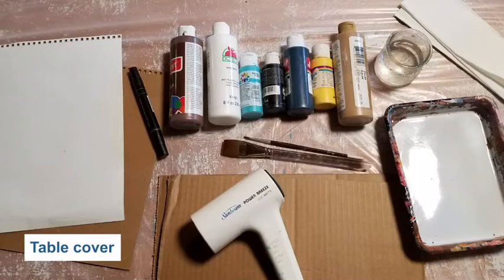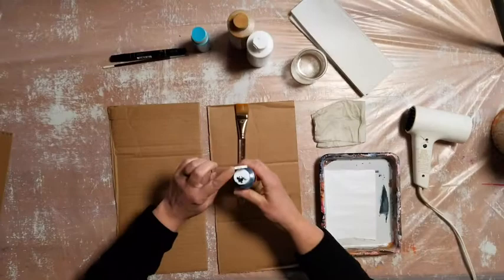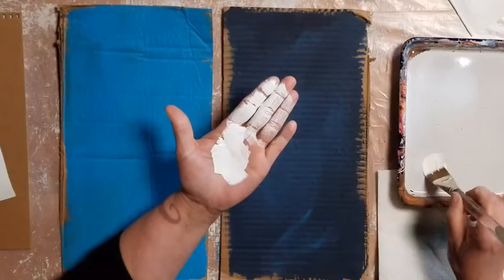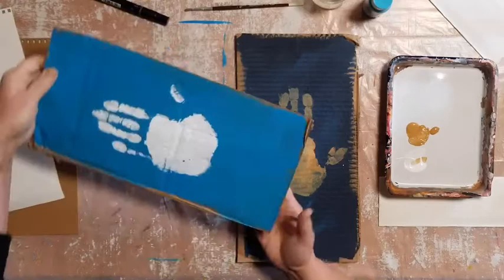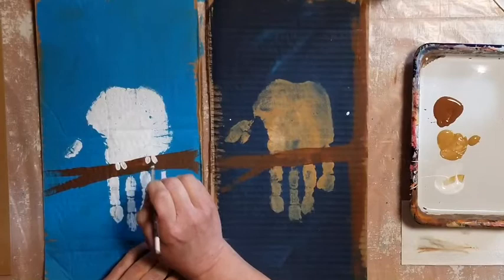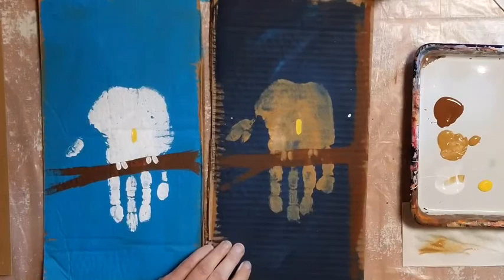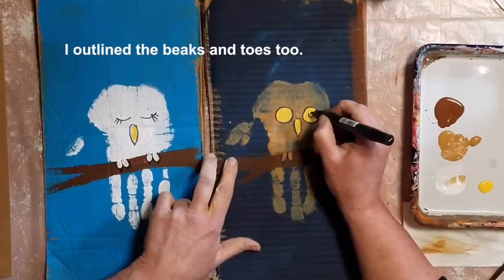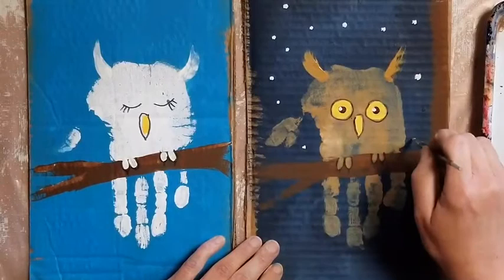Hand Print Art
Your Metroparks have a project for you called hand print art! This fun and easy art project allows you to get creative while getting your hands dirty. For this project you will be making a hand print owl!